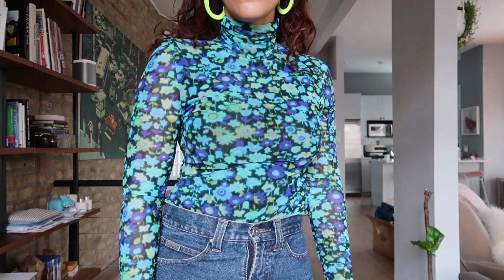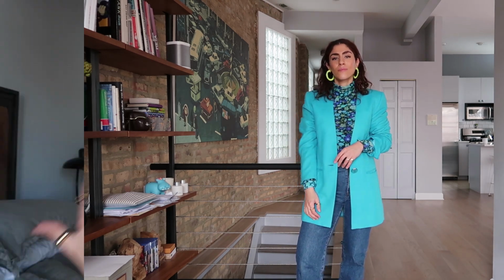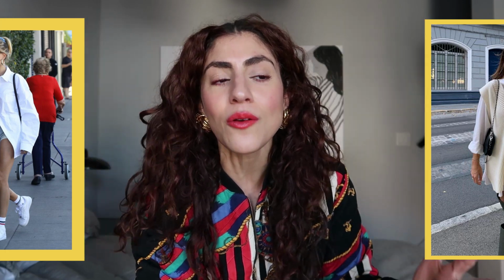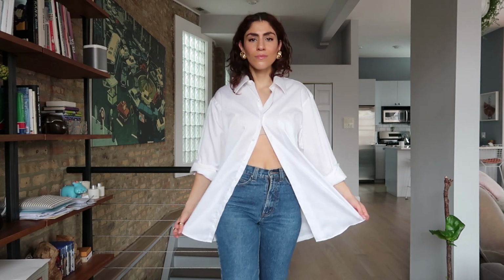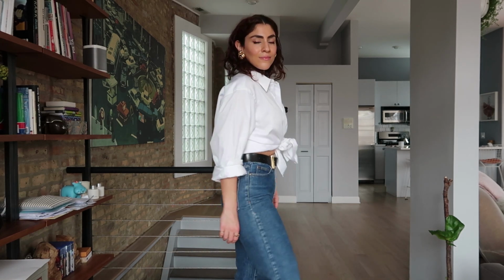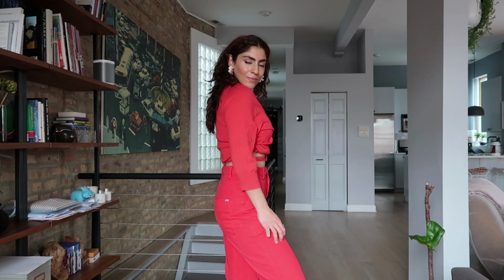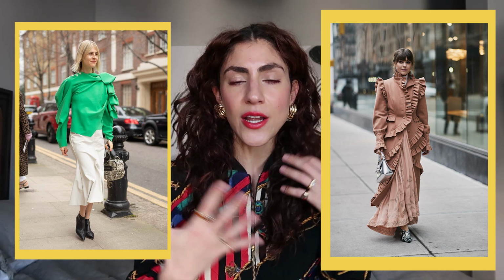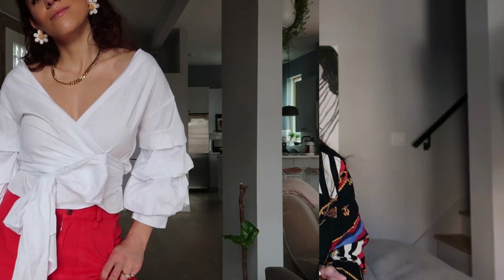SPRING TREND IDEAS FOR LARGE BUSTS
Sharing four spring fashion trends that are perfect if you have a large bust! Giving you some inspiration for outfits for big chests, and generally how to dress with a big bust for spring! In this video, I share different ways to style a second skin top, how to style a white button down & more!

CHAPTERS:
00:00​​​​ Intro
01:30​​ Spring Trend #1 - Second Skin Tops
03:44​ Spring Trend #2 - Oversize White Button Down Shirt
05:31​​ Spring Trend #3 - Wrap Tops
06:28 Spring Trend #4 - Puff Sleeve Tops
07:46 Outro